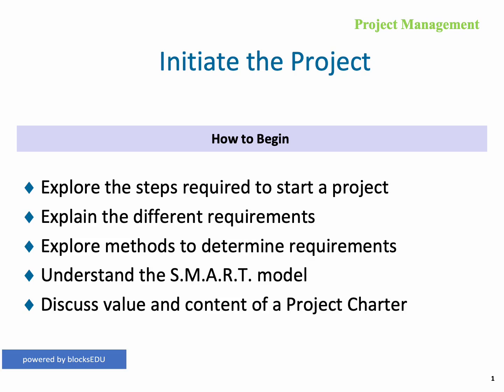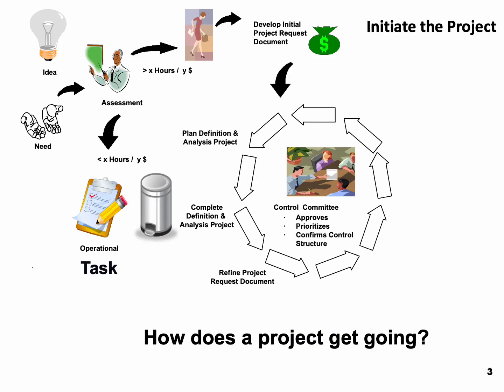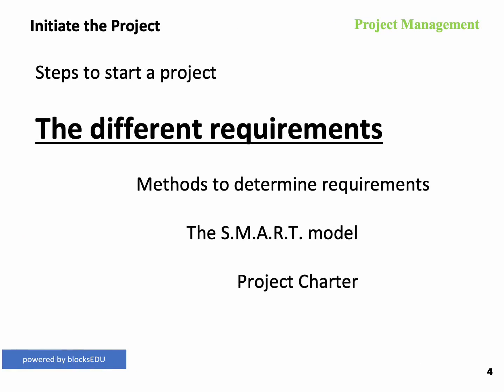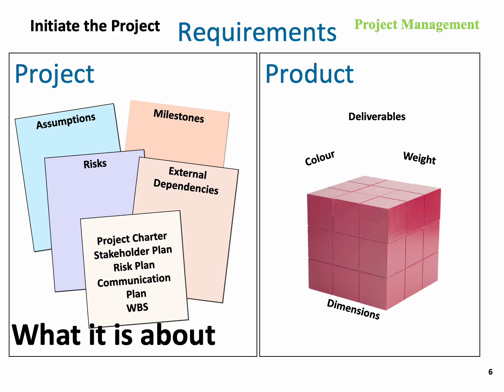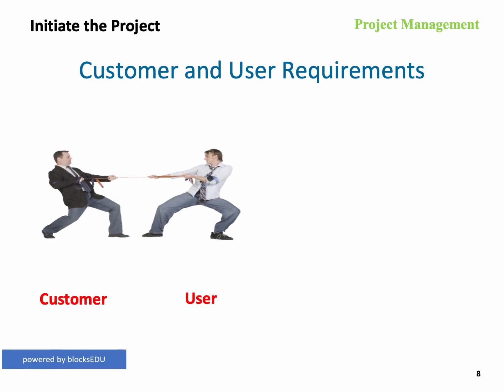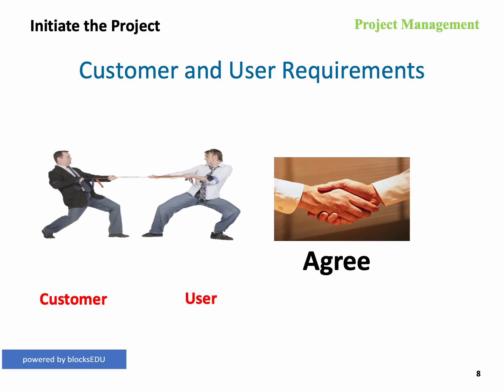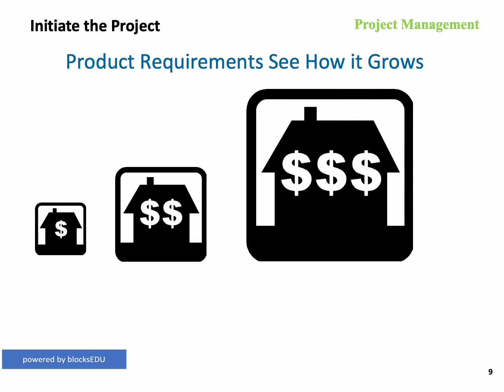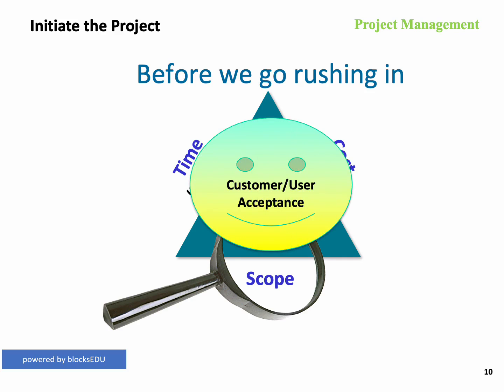Watch - Initiate a Project Video 1